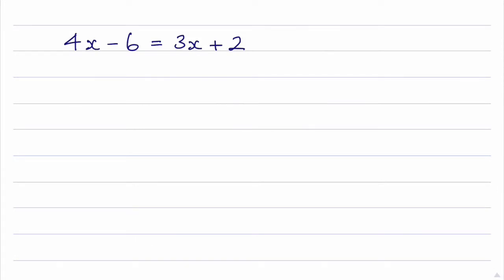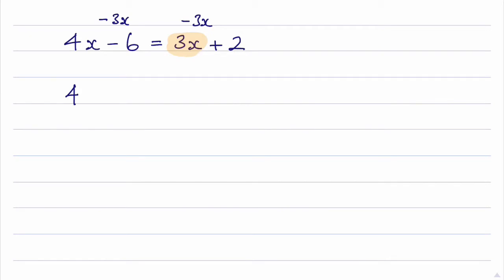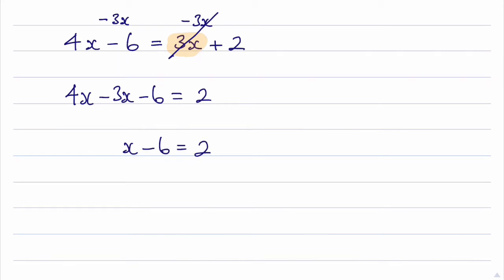How to solve a linear equation with an unknown on both sides